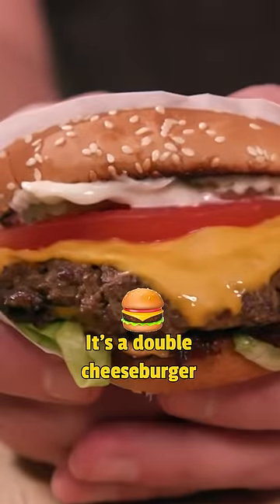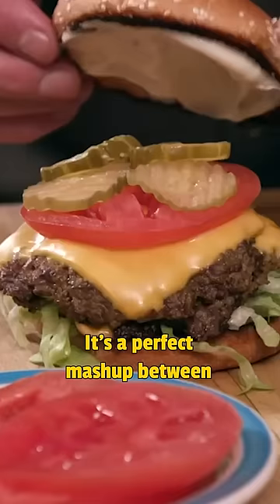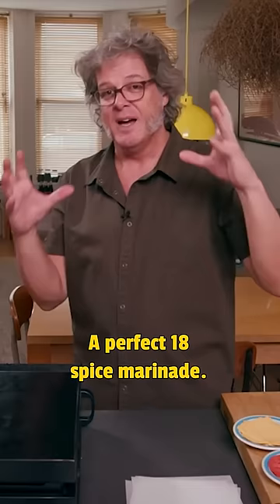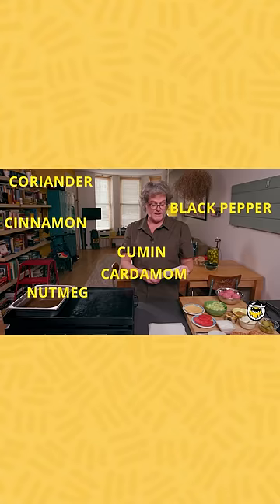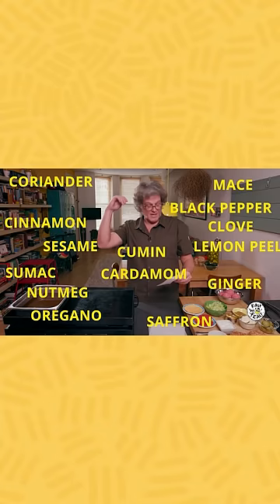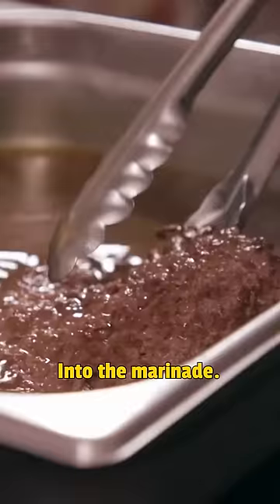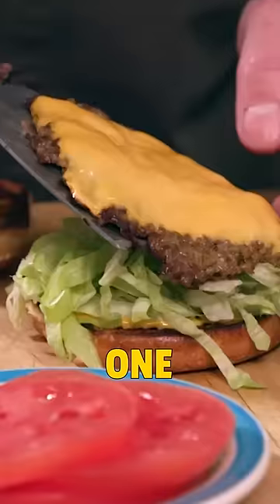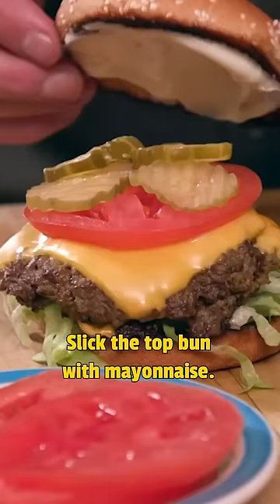Have you tried this regional fast food burger from Tennessee?! 🍔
Burger Scholar George Motz shows us the Double Mo Burger from Fat Mo's in Nashville!